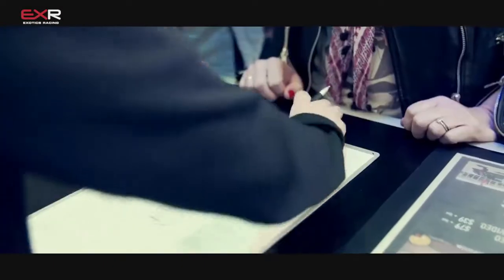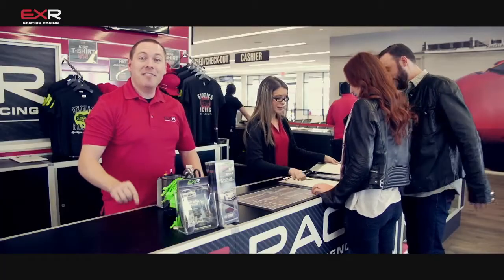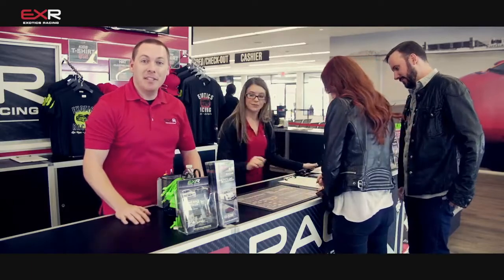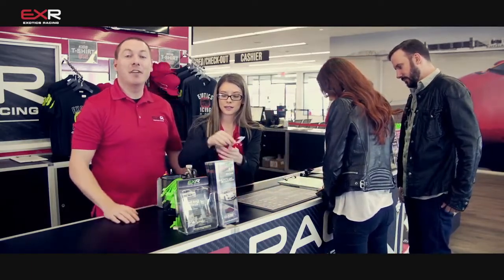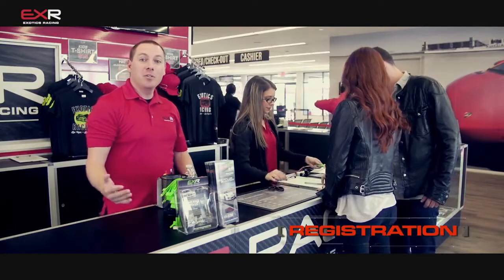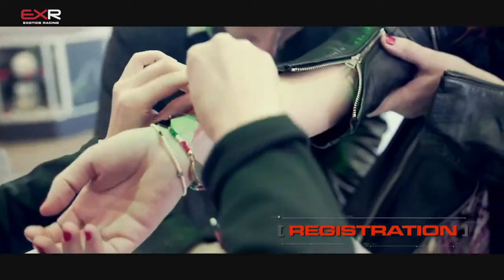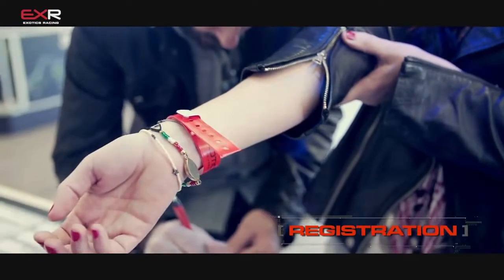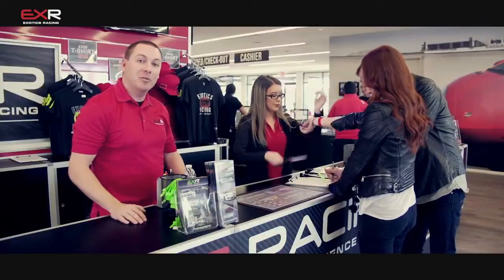Exotics Racing - Arrival and Registration